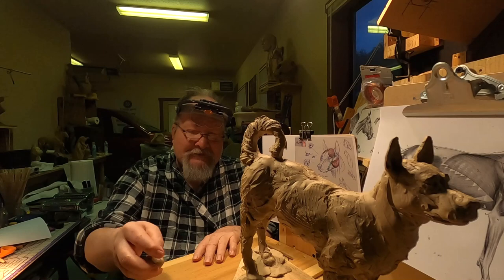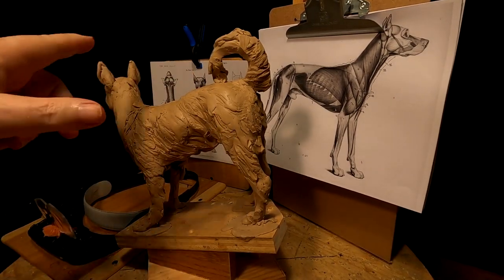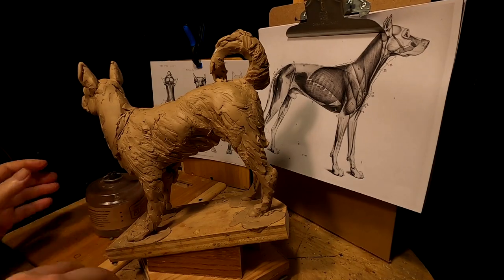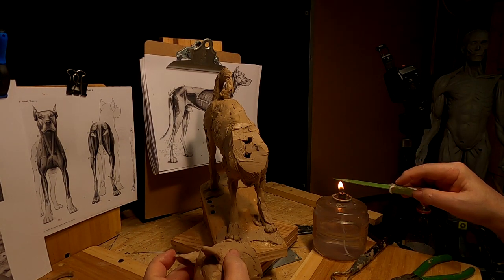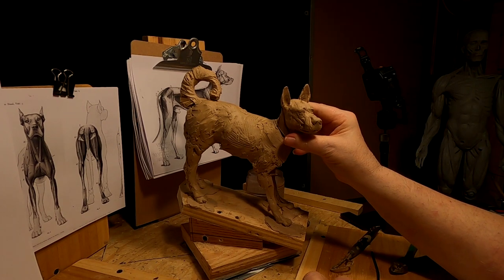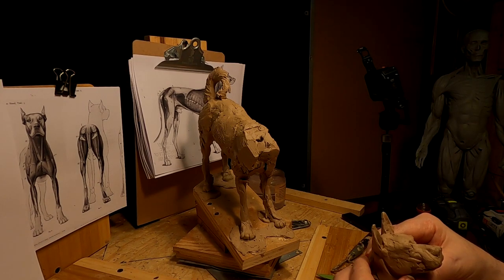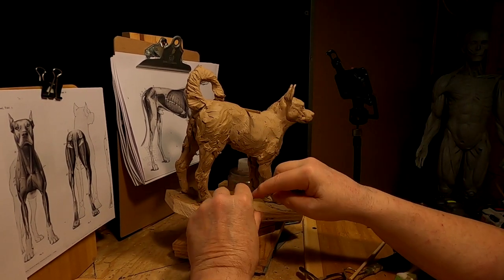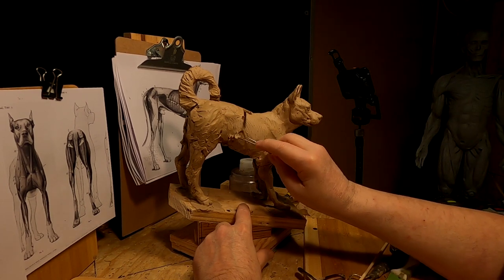THE NIGHT SENTINEL, Major Surgery the Dog Today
Realigning the neck and chest of the Dog... and then moved onto the head of the Canine..